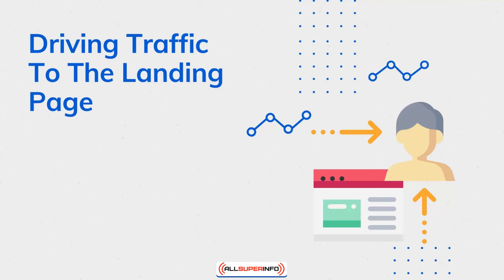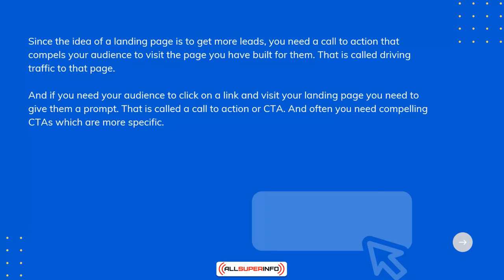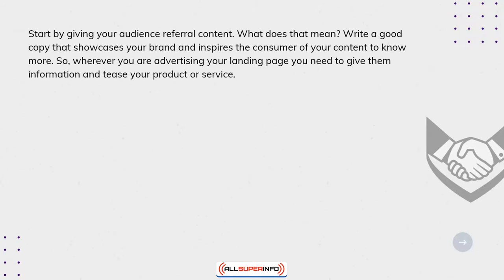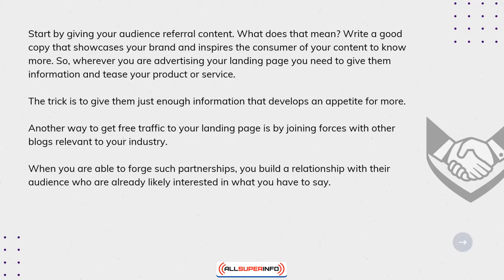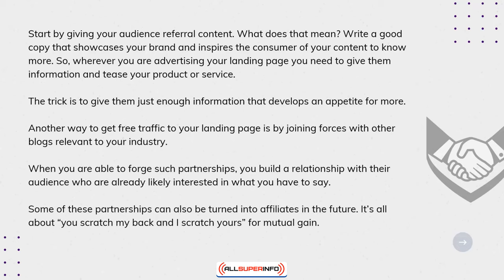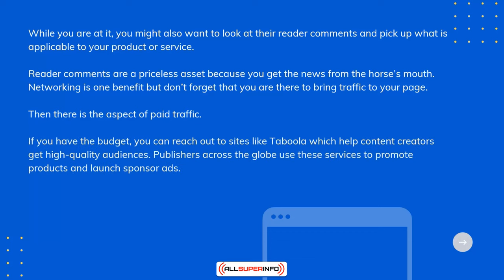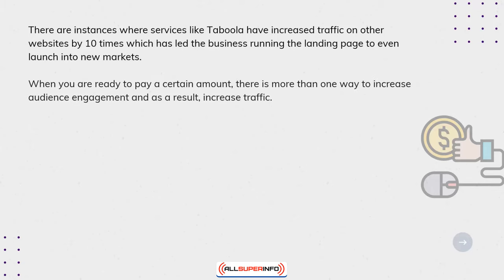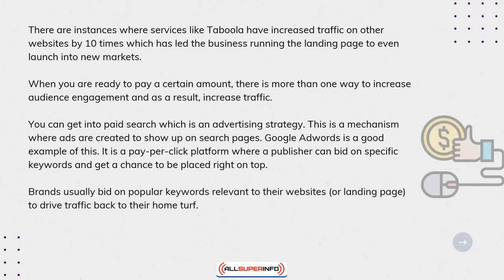6 Driving Traffic To The Landing Page